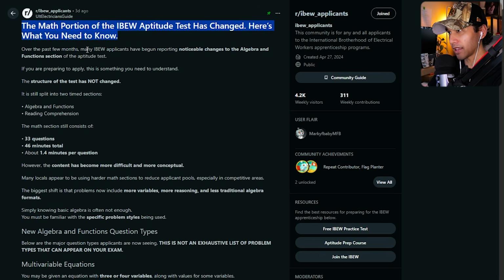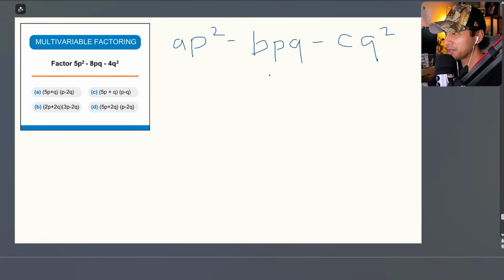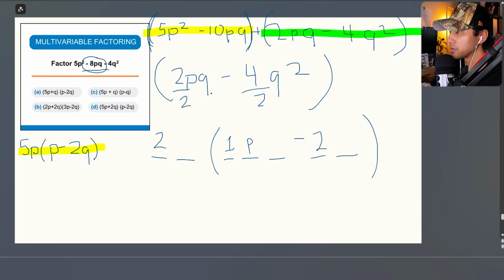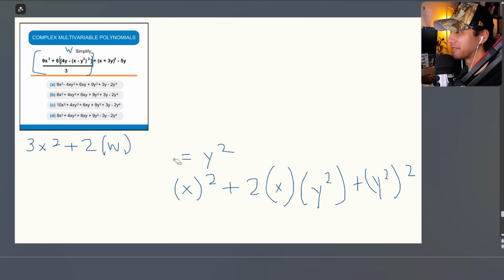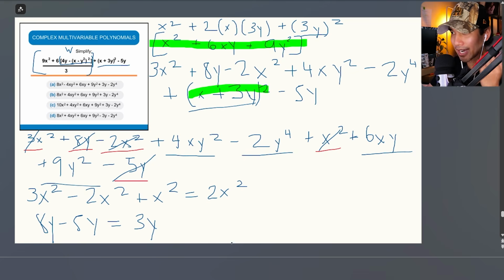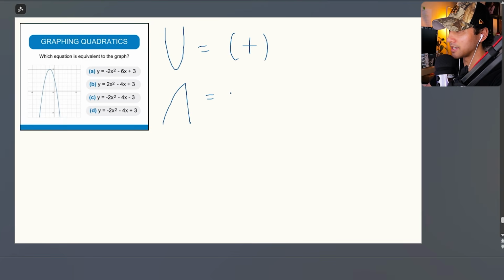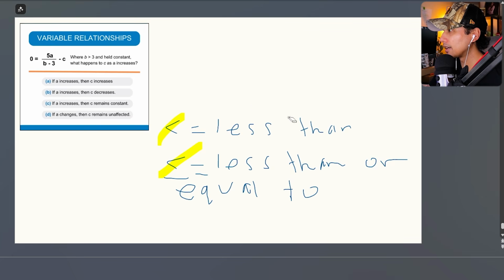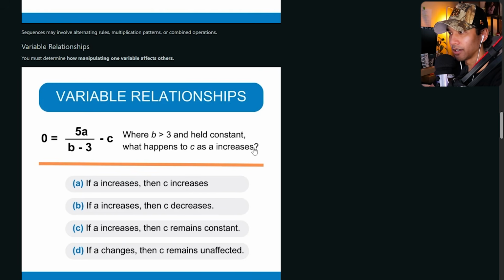IBEW Aptitude Test Math Changed? Here's What's Different (6 Questions + Answers)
The Ultimate Electricians Guide shared six example math questions on Reddit to highlight that the IBEW Aptitude Test may be changing. The post was informative and had good intentions, but two of the questions are formatted incorrectly in a way that can be misleading.

In this video, I point out the bad formatting, explain how the questions should be read, and still work through all six problems step by step so you can understand the process and feel confident going into test day. Every problem in this set is challenging and reflects an increased difficulty level that could show up on upcoming aptitude tests, especially if your local is using tougher Algebra and Functions questions.

My goal is to help you clear the first hurdle of the IBEW application process by giving you a realistic practice run, showing you how to think through common question types, and helping you build confidence before your test day.

Tip: Pause the video after each question and try it yourself first, then follow along with my walkthrough.

Chapters:
The r/UltElectriciansGuide's Mistakes 0:00
Multivariable Equations, Bad Formatting Explained (Q1) 5:24
Good Formatting Worked Out (Q1) 7:31
Multivariable Factoring (Q2) 10:23
Complex Multivariable Polynomials, Squaring a Binomial, Good Formatting (Q3) 25:25
Bad Formatting Explained (Q3) 43:27
Graphing Quadratics, Parabolas Explained (Q4) 52:20
Number Series, Identifying Patterns (Q5) 58:58
Variable Relationships, Word Problems (Q6) 1:01:18
Speed Matters, Don't Overpay, Build Skills Here 1:10:05

All glory to God, Jesus Christ, our Lord and Savior. Through you, all things are possible.